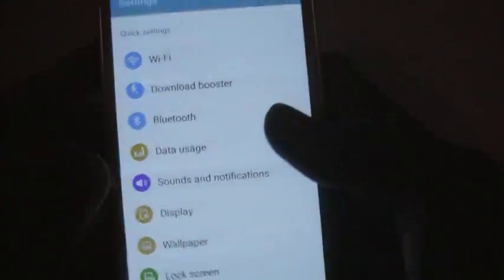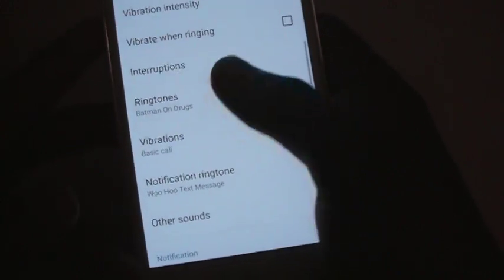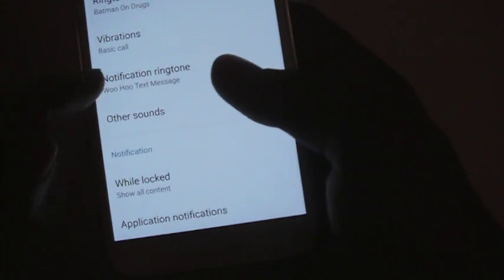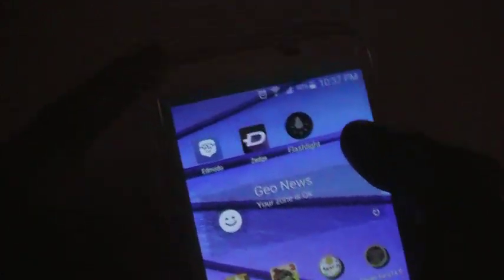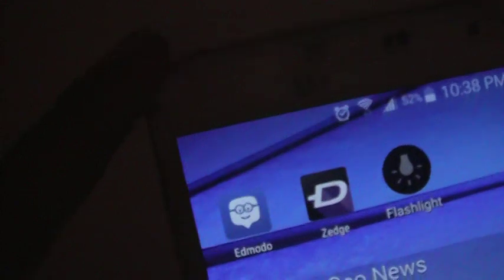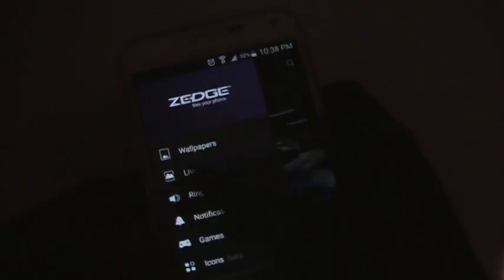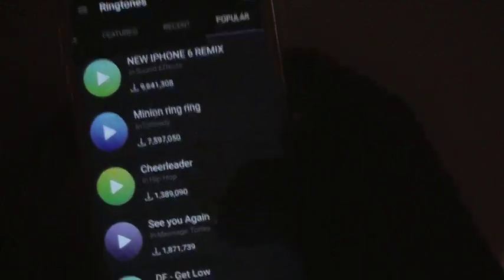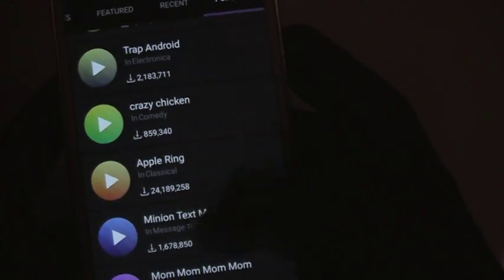How to set a Contact Ringtone on Android or Apple